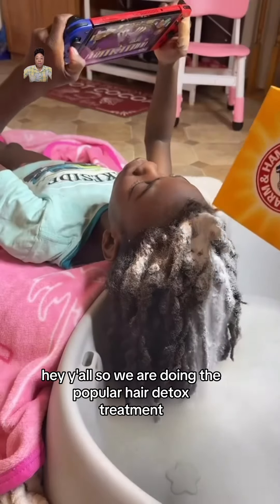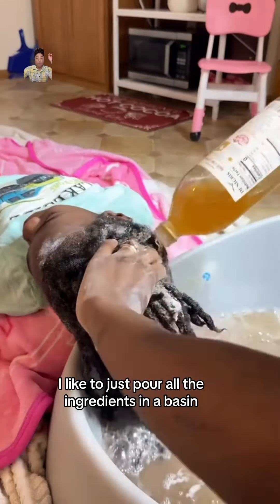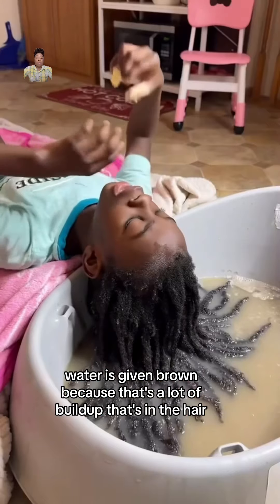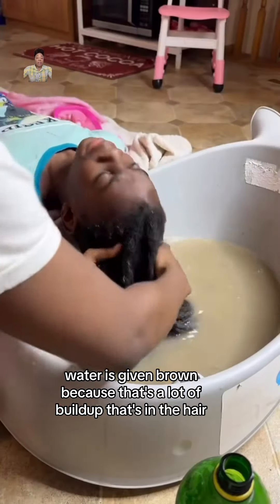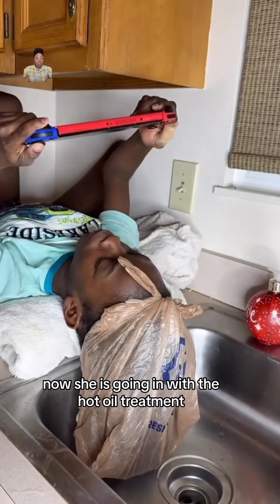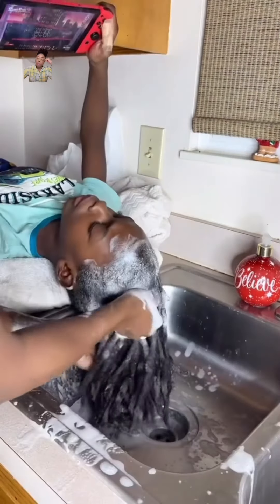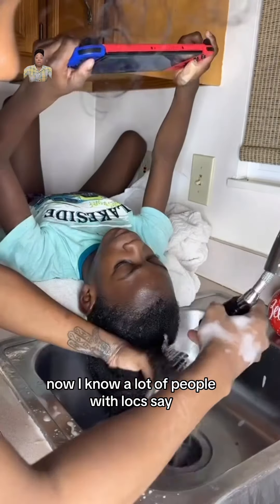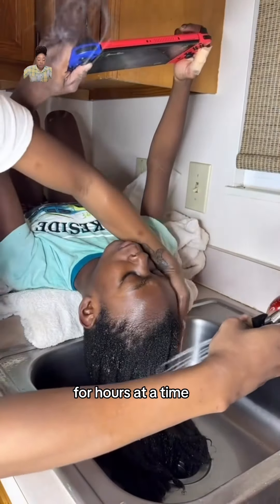How to detox your natural hair